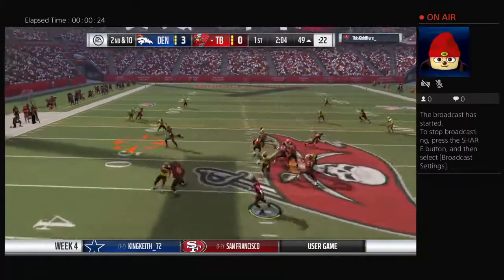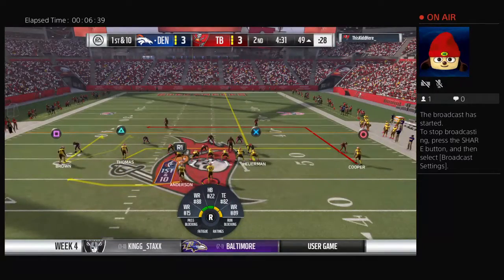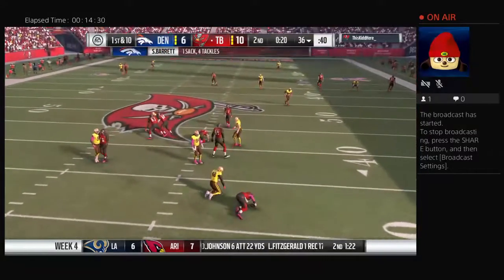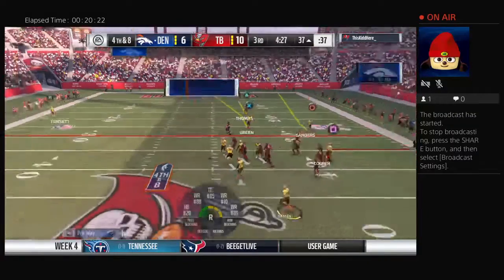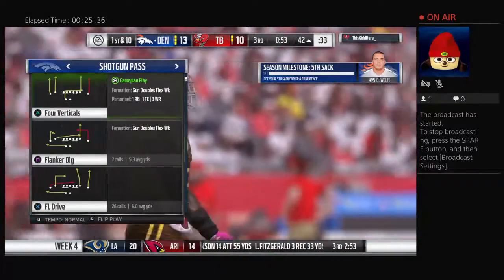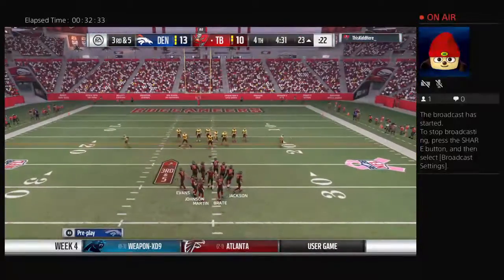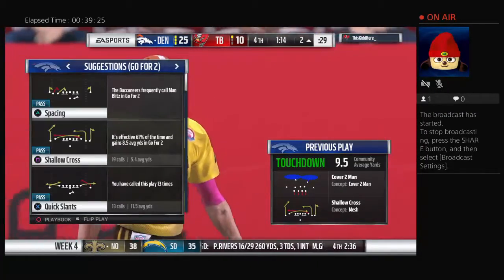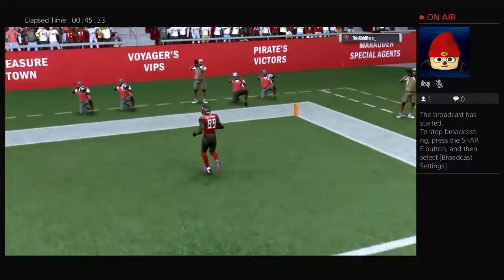kintayy's Live PS4 Broadcast